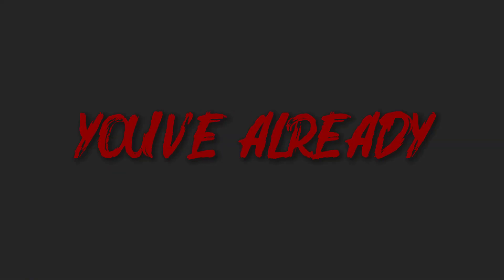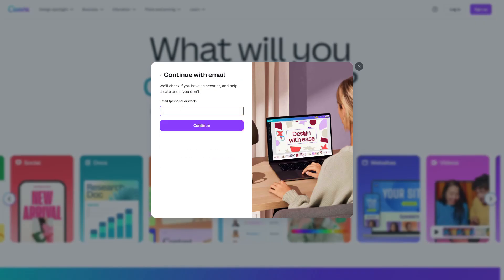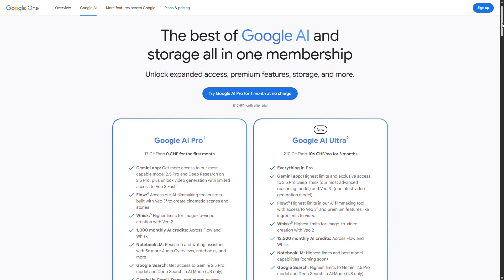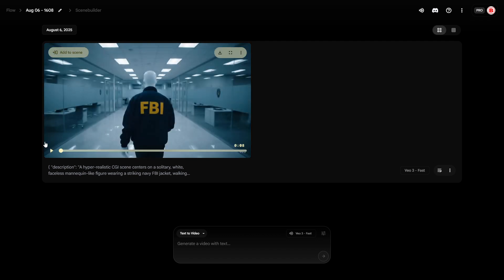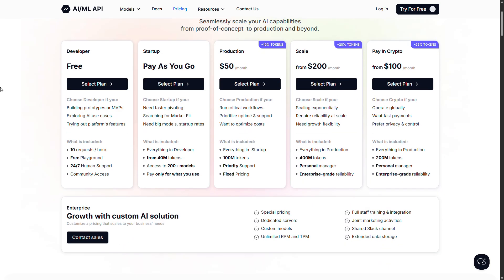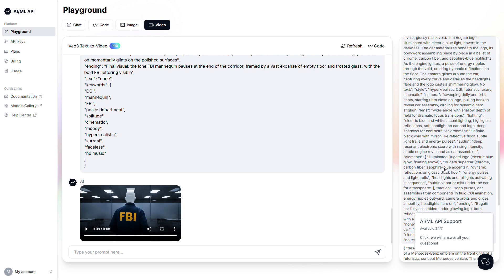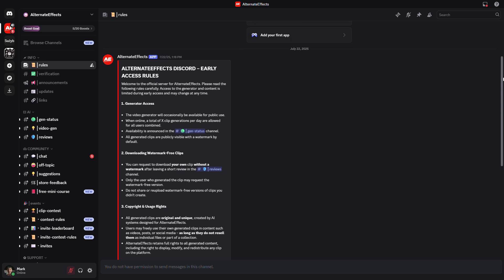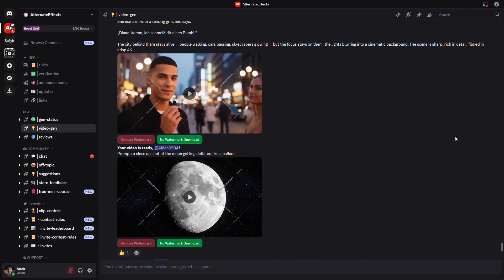FREE VEO 3 & Seedance | Legit and official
In this video, I’ll show you how to get access to VEO 3 and Seedance for FREE – using a 100% legitimate and official method.
No hacks, no shady tricks – just a real opportunity supported by an official partners.

✅ What you’ll learn:

► How to access VEO 3 and Seedance for free
► Step-by-step guide to generating your first clips
► How to stay within official rules while using these tools

This method is safe, legal, and fully aligned with YouTube’s policies.
Perfect for content creators, editors, and anyone exploring cutting-edge AI video tools.